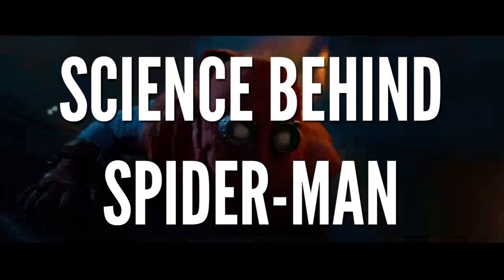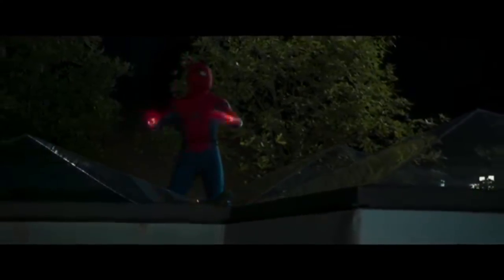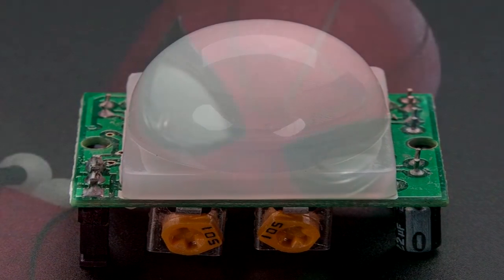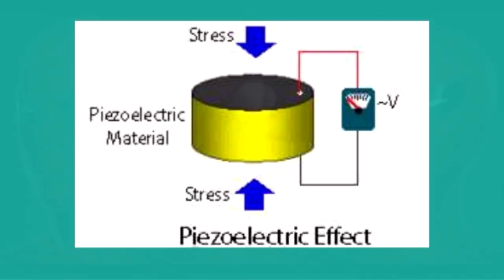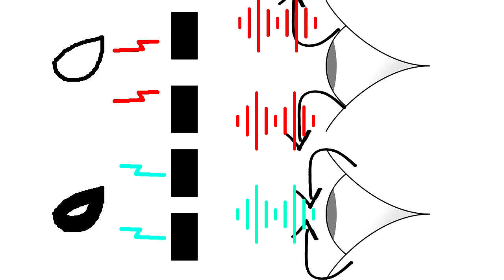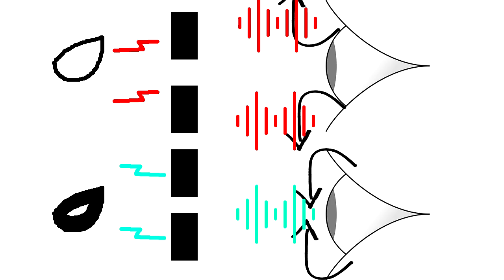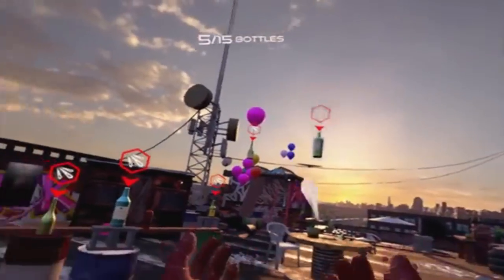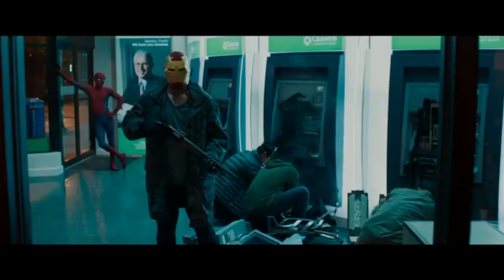How Do SPIDER-MAN'S LENSES Work? - Science Behind Superheroes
Wanna dedicate this video in memory to Joan Lee, who was married to Stan Lee and passed away two days ago. May she rest in peace.